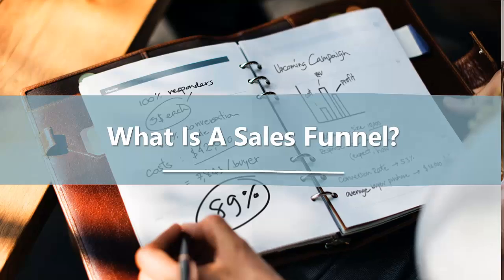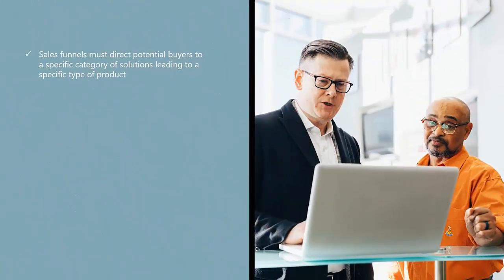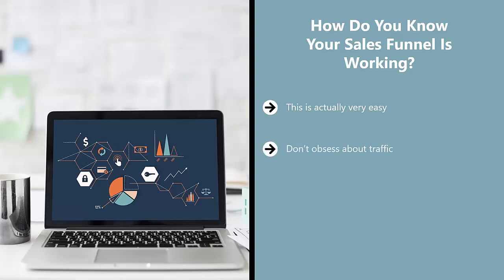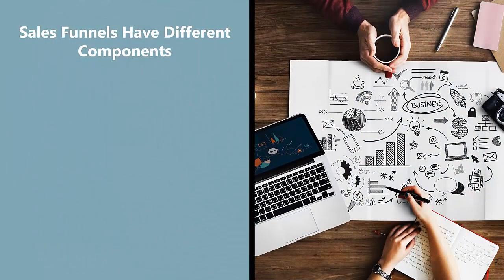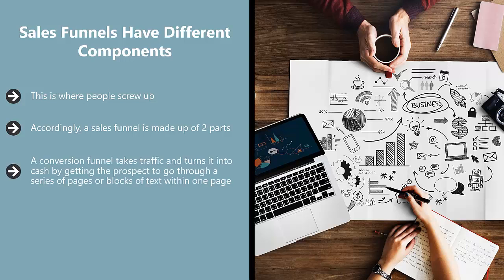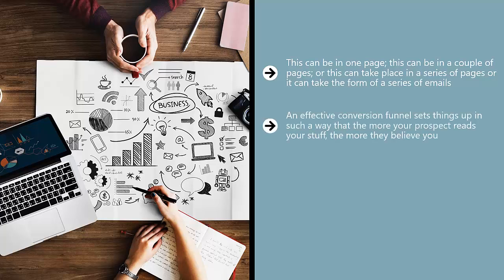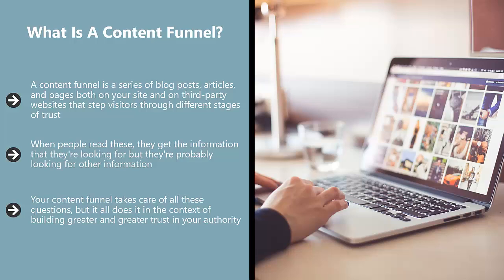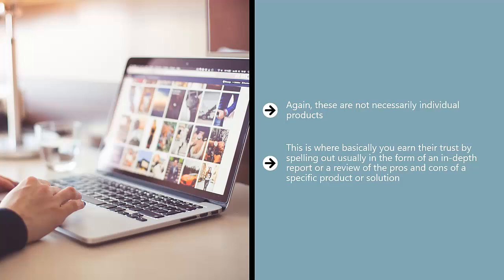How Do You Know Your Sales Funnel Is Working?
Learn how to optimize your sales funnel with actionable strategies that will increase your conversions and drive sustainable growth. Whether you're new to sales funnel management or looking to level up your existing process, this video covers key tactics that can help you improve each stage of your funnel—from awareness to retention.